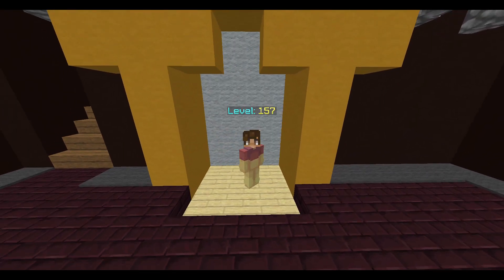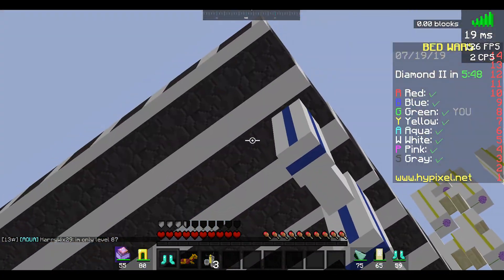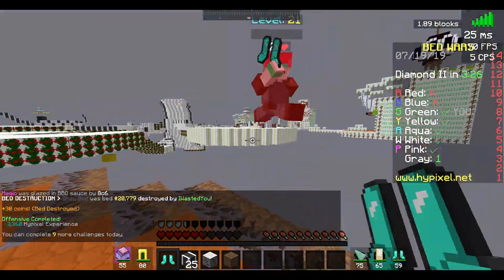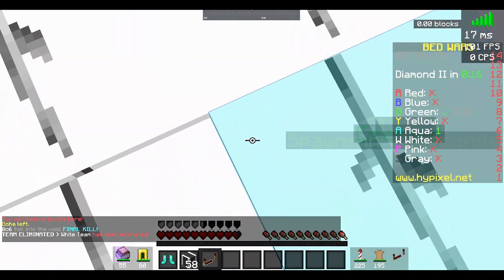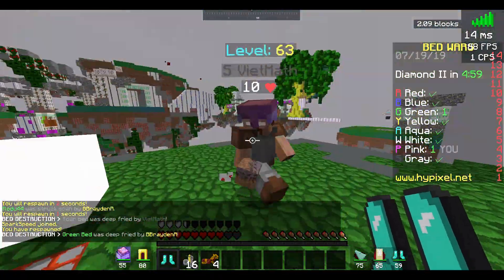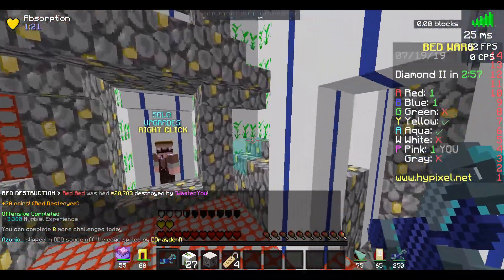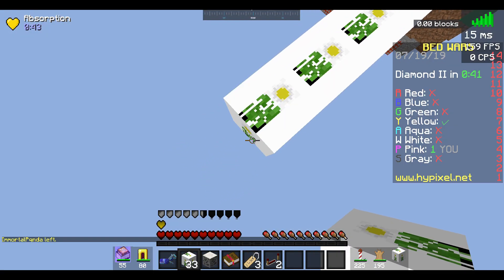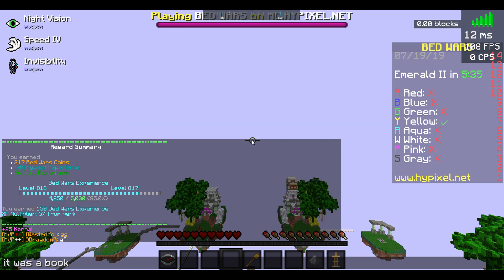Cursed Bedwars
TEXTURE PACK_

FRIENDS_

BEST CHANNEL EVER (sub here plz)(my gfs channel)

PixelMon Stuff_

server IP: play.pokelegends.net

_DISCORD__

_DONATIONS___

IP__

IP: hypixel.net

__normal donations__

__Social medias_

MY GFS INSTAGRAM: @P00HB32R (there zeros not O's)